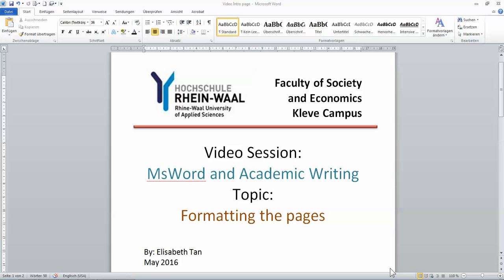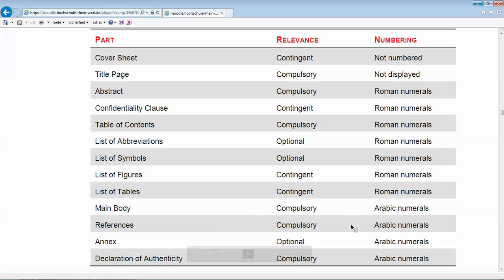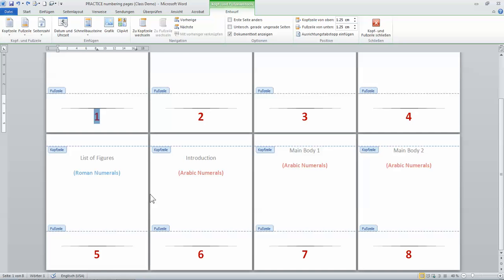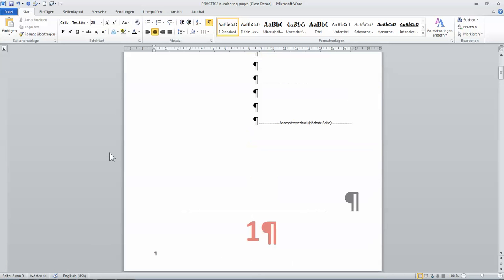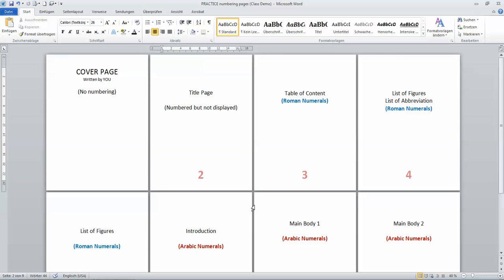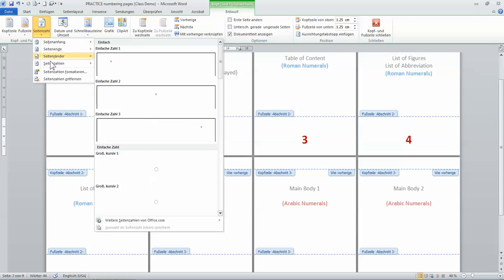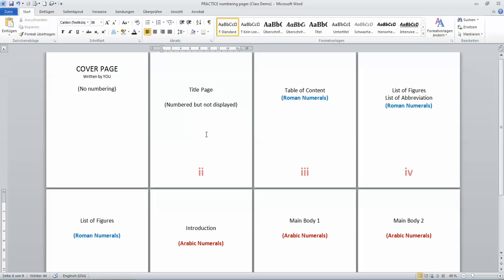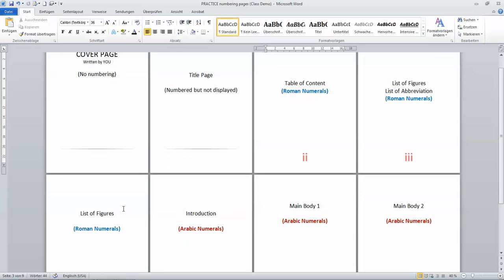7. MsWord and Academic Writing: Formatting Pages